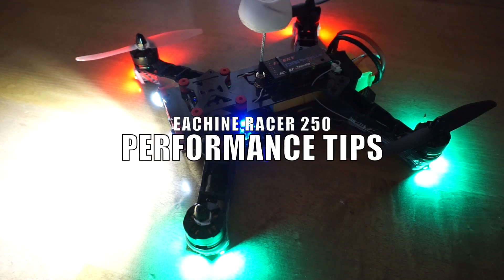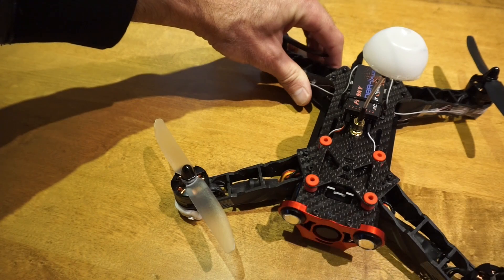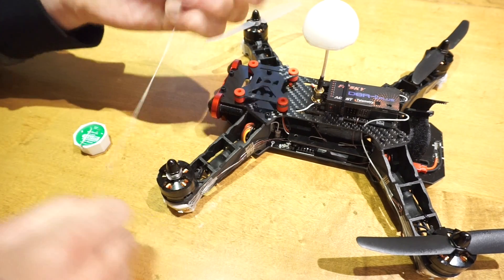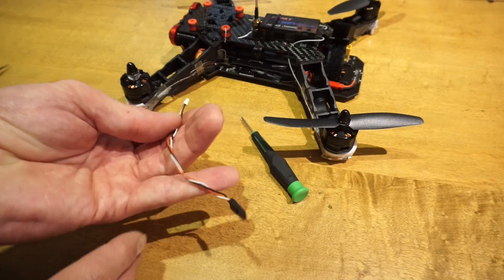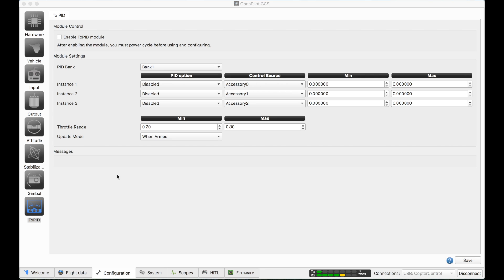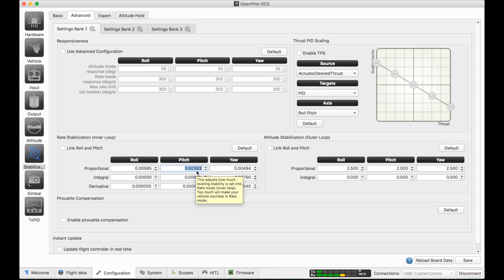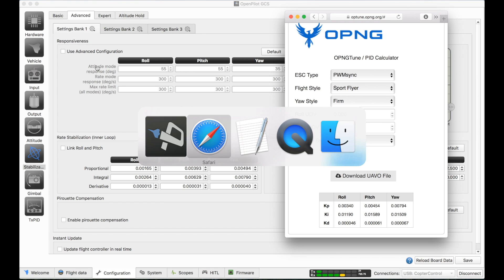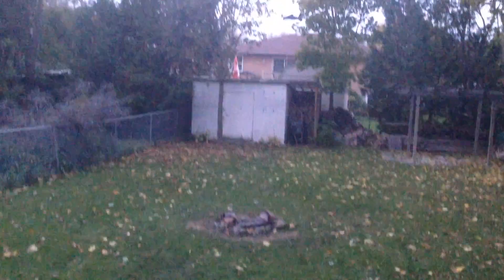Eachine Racer 250 performance modifications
How to improve flight performance of your ARF Eachine Racer 250 mini quad, and some performance-related modifications.

Covers changing the camera angle, changing the lights (which I did backwards in the video), securing the camera platform, enabling PWMSync for the ESCs, tuning PIDs using OPNGTune (formerly OPtune), using settings banks to switch between PIDs and some test flight footage.

UPDATE:
OPNGTune is no more. Try EasyTune in LibrePilot

UAV import file of the factory PIDs (settings bank 1) and OPNGTune PIDs (settings bank 2):